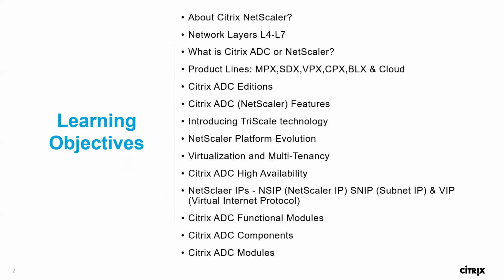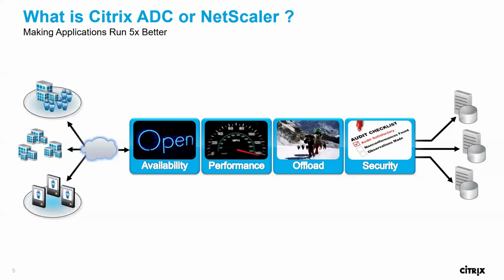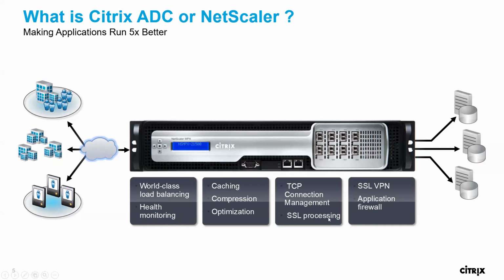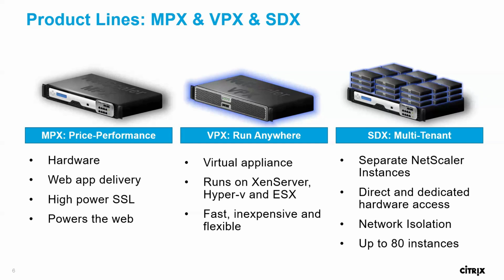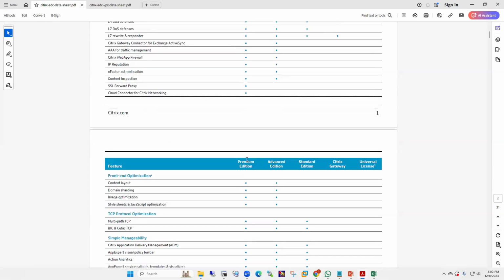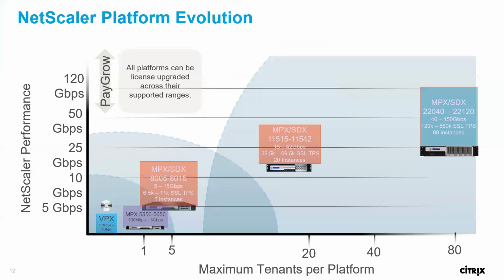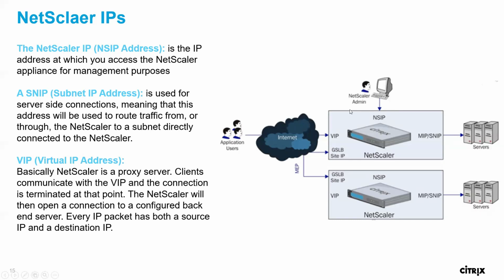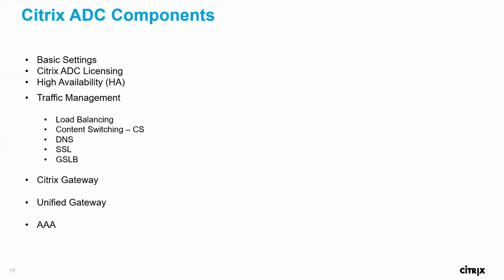Netscaler Adc Training | Citrix Advance Training | Citrix On job Oriented Course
@JOYATRESTECHNOLOGY provides Best Netscalar Training
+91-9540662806